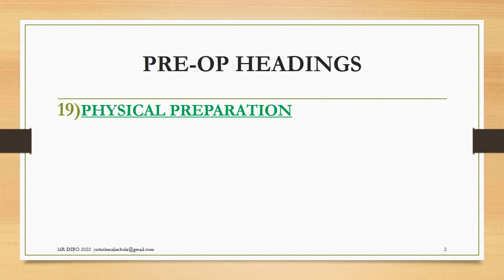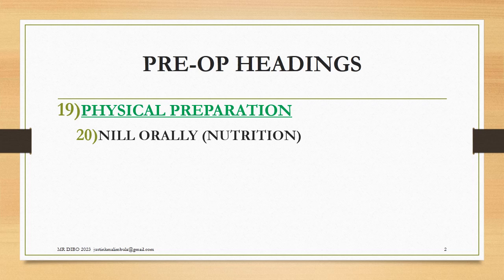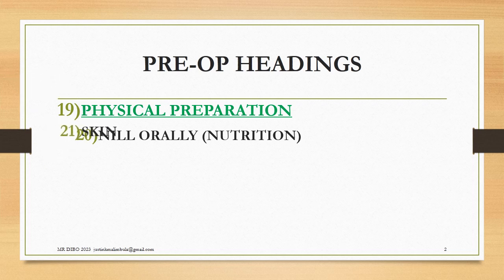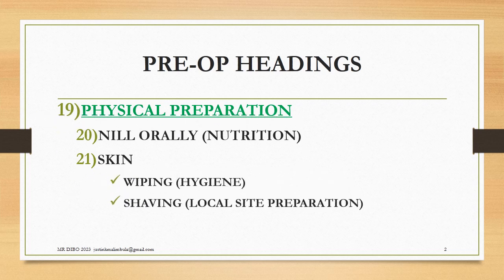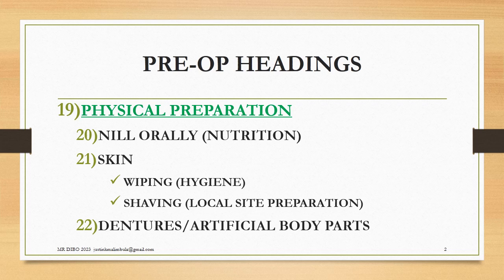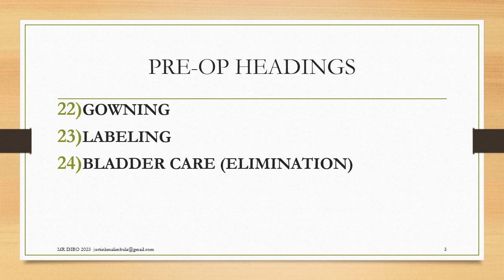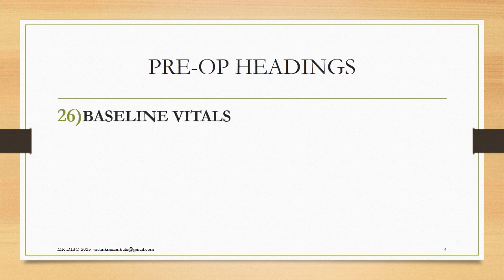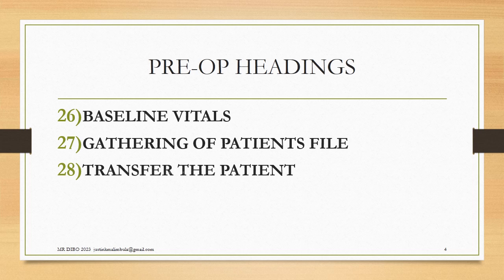EMERGENCY PRE-OPERATIVE NURSING CARE HEADINGS part 2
NMCZ  candidates